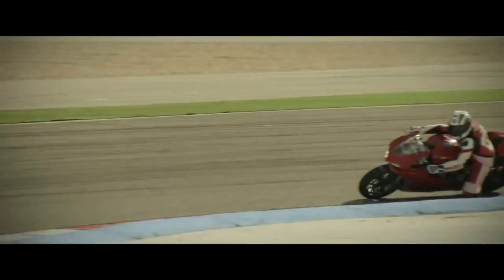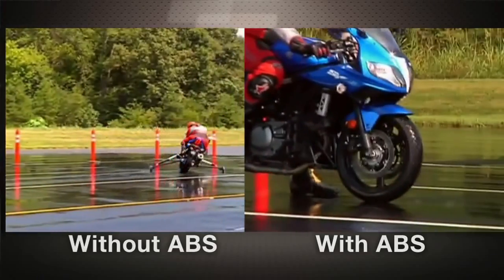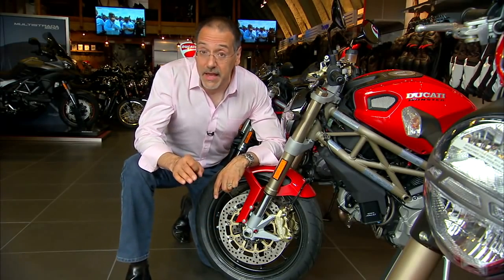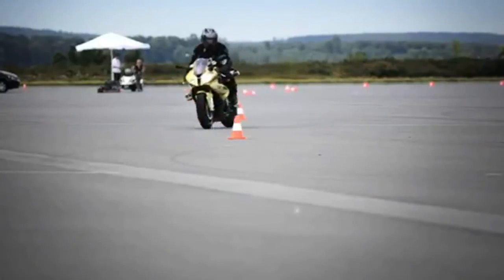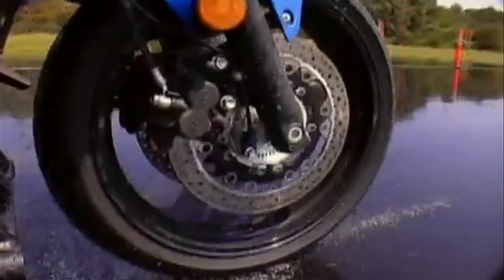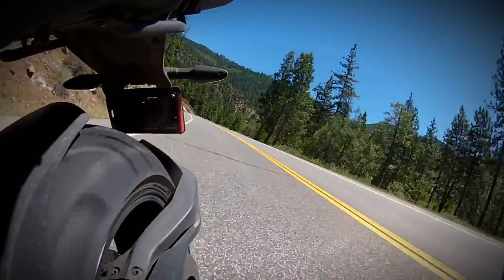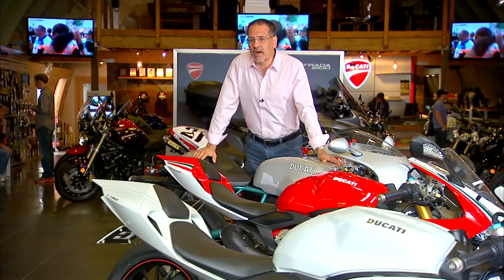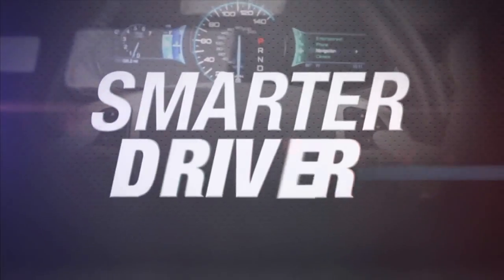CNET On Cars - Smarter Driver: ABS on motorcycles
You may not even know they exist but ABS on motorcycles are becoming a controversial and mandatory part of riding.